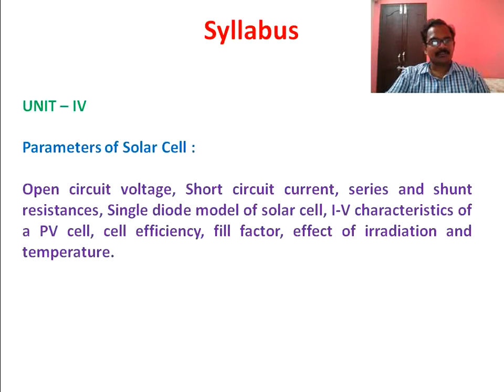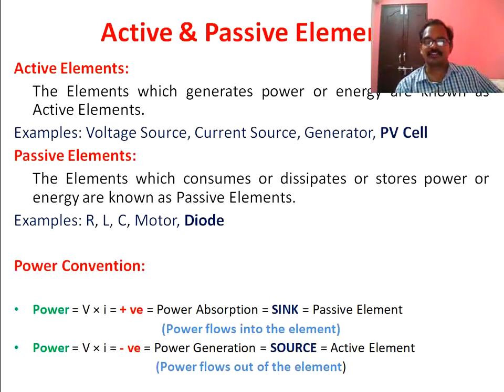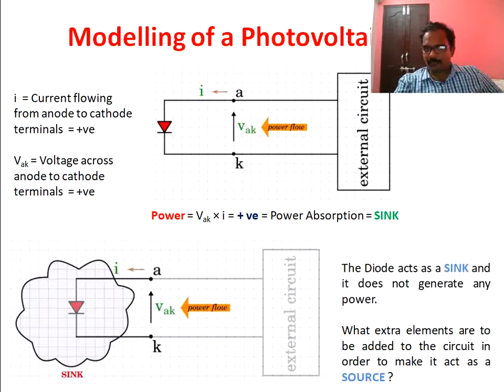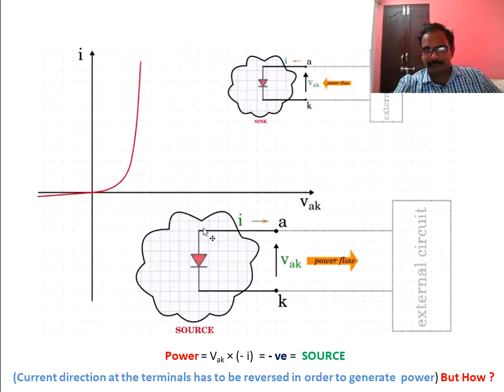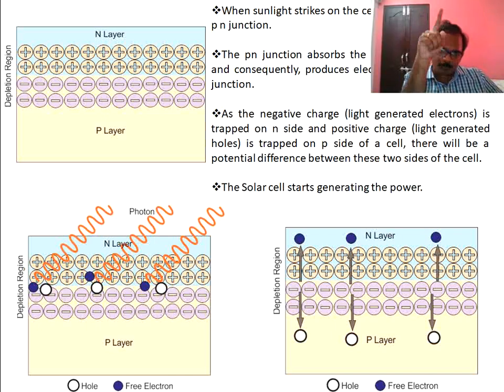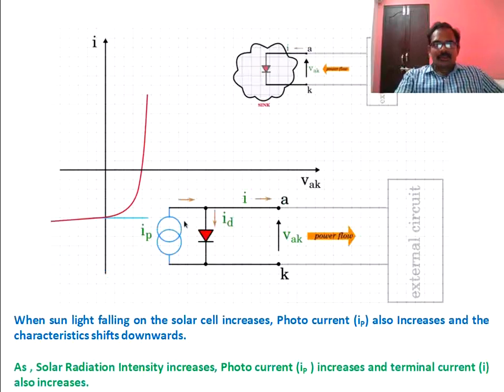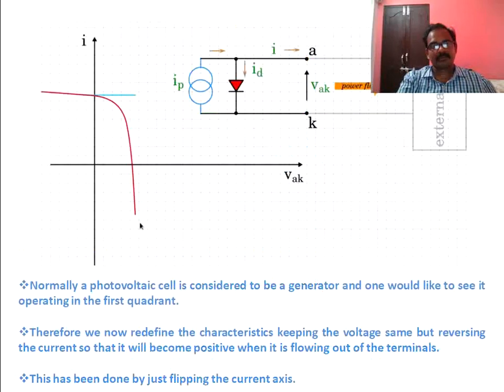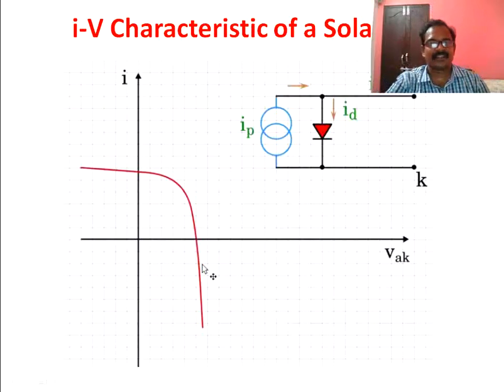UNIT 4 Slides 1 14 Single Diode Model & i V Characteristics of a solar cell